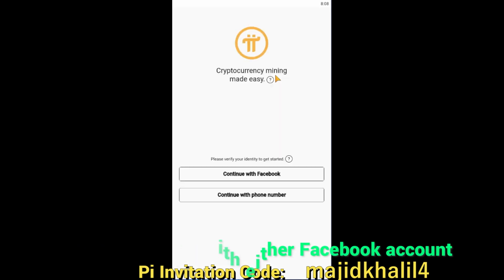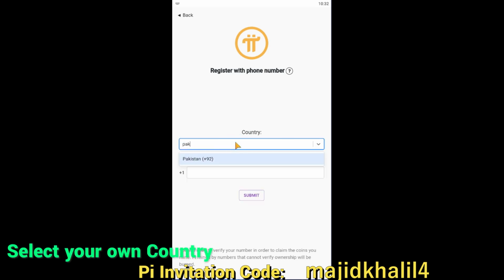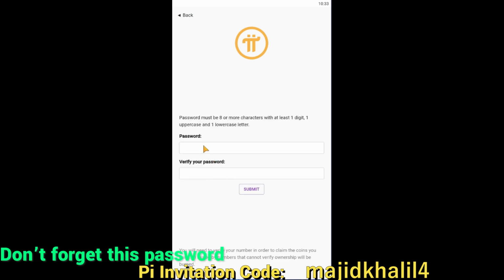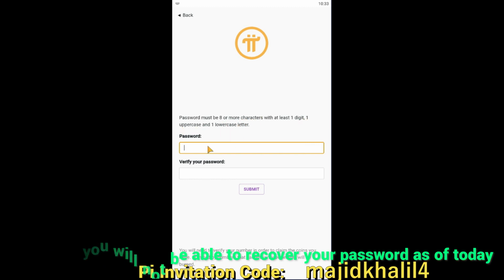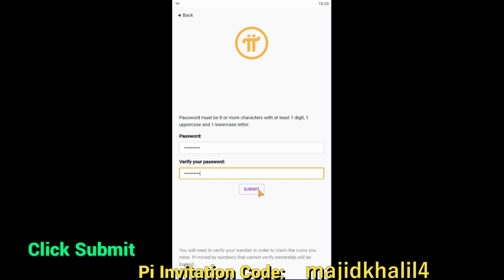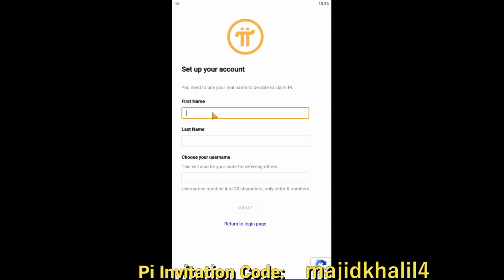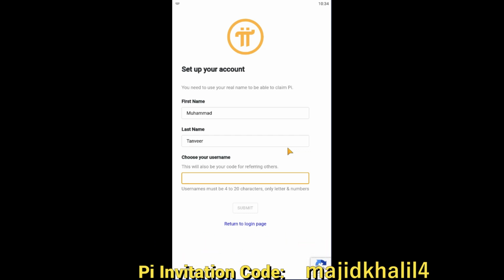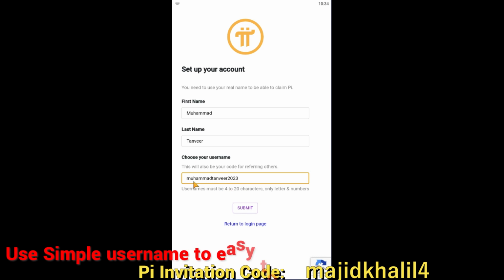How To Make Invitation Code In Pi Network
In this video I will tell you how to make invitation code in Pi network | New Pi account using invite code | Pi network best invitation code having high quality security circle for best result and verify KYC Pi mining account giving you 100% verified Pi coins for withdrawal. It includes verification update pi and how to create pi in 2023.

Pi invitation code is: majidkhalil4

knowledgetransfer-kt